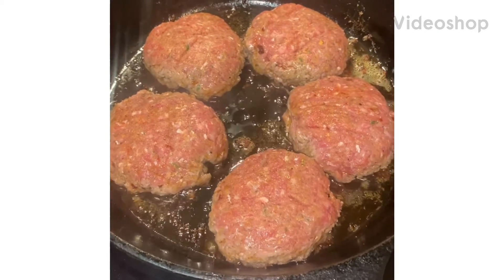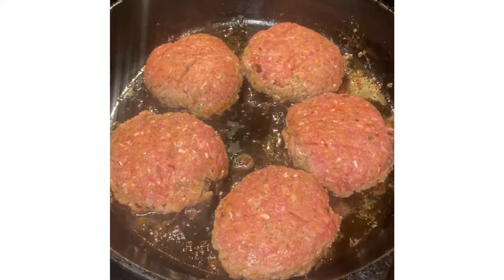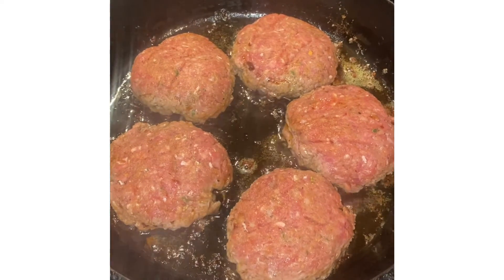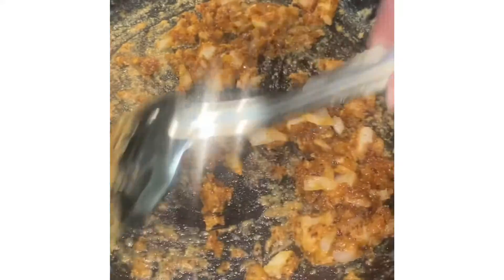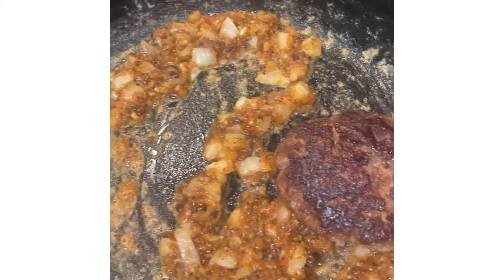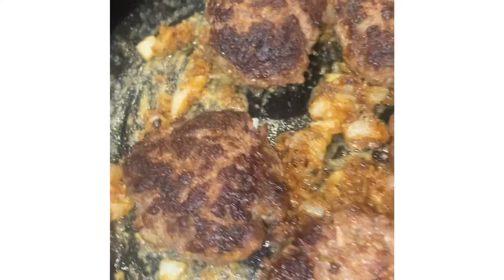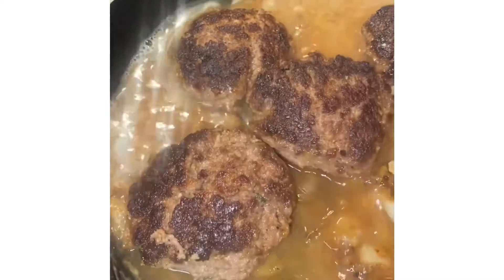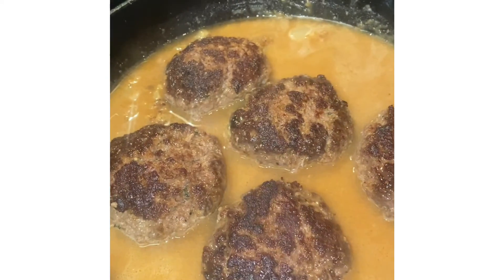Homestyle Hamburger Steaks recipe Pt. 1 of 3 videos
Homestyle Hamburger Steaks recipe

Mix & season to taste. Make medium patties and fry at medium heat in about 2 Tbsps oil until medium done. Add 2 Tbsps flour to the oil to make a roux (roo). When the flour cooks add onions and peppers and sauté them. Add beef broth. Simmer for about 45 minutes on medium low heat.

Nice brown gravy & delicious meat!